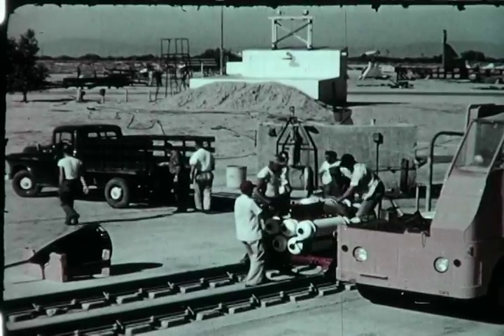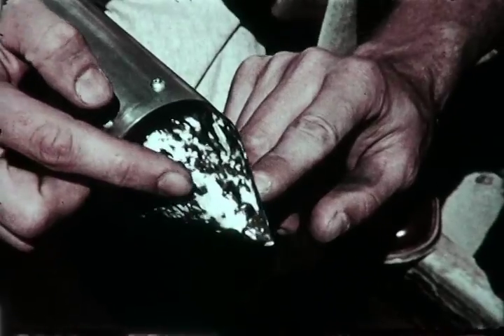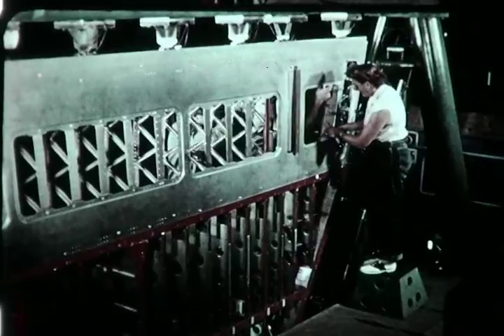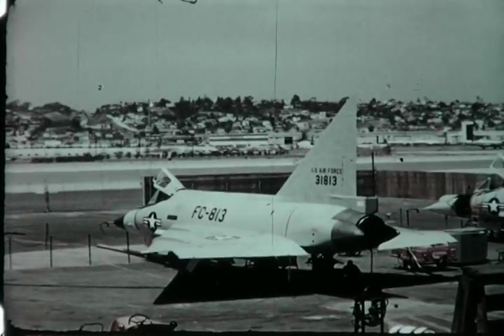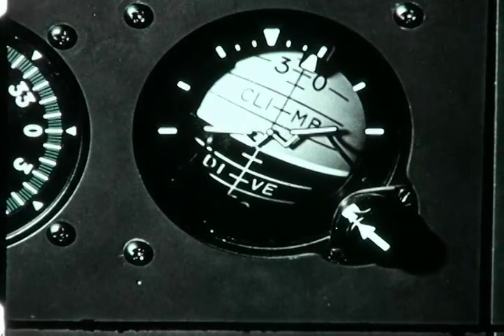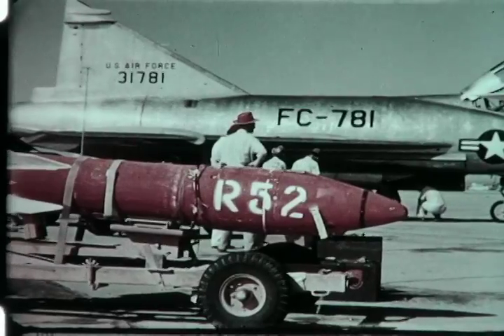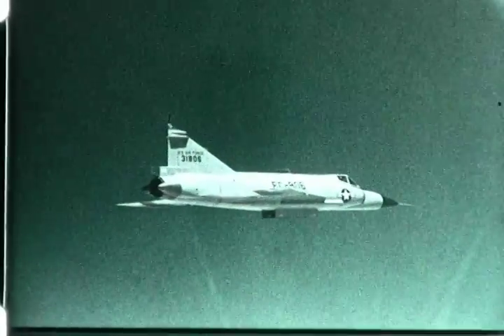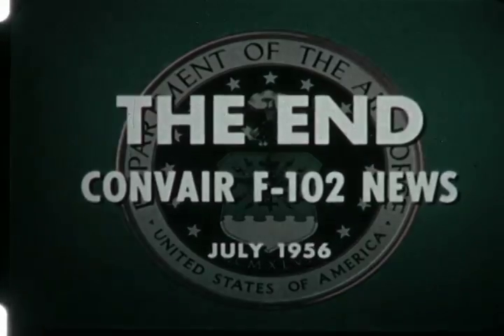F-0577 Convair F-102 News Report #3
Testing and development of the F-102 Delta Dagger.  Convair film from 1961.

From the archives of the San Diego Air and Space Museum Please do not use for commercial purposes without permission